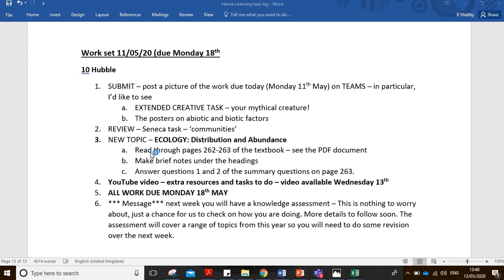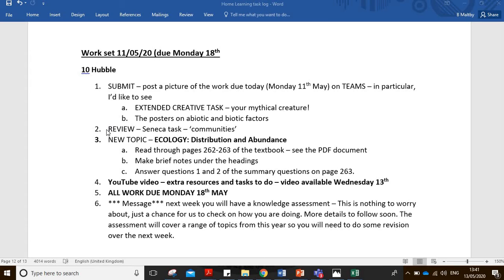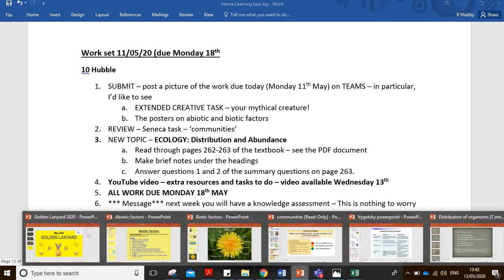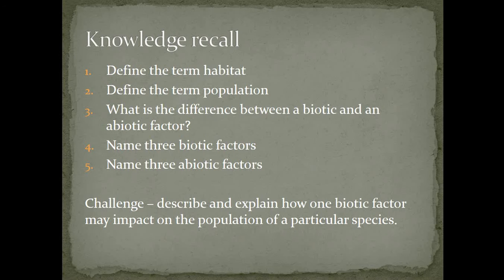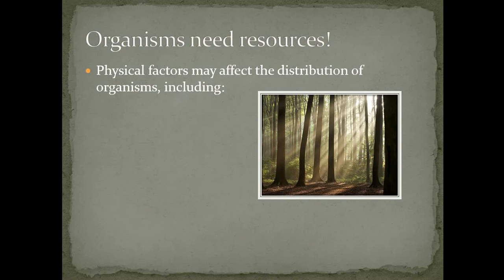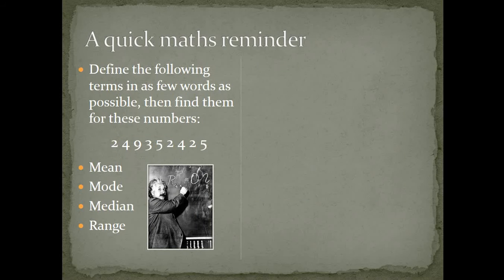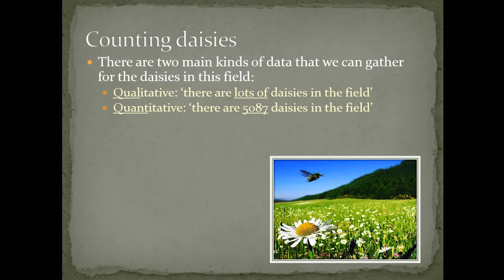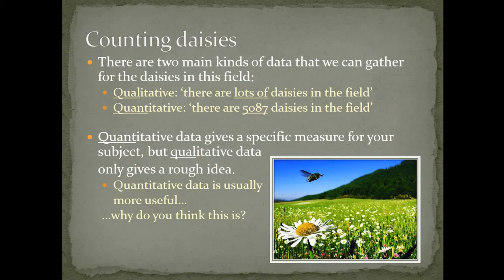10 Hubble - BIOLOGY - MR MALTBY'S Home Learning Series Ep4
Here we look consider how we measure the distribution of living organisms - see you on Teams!